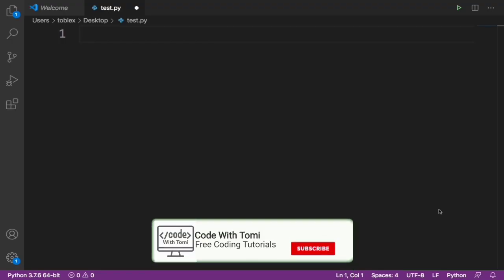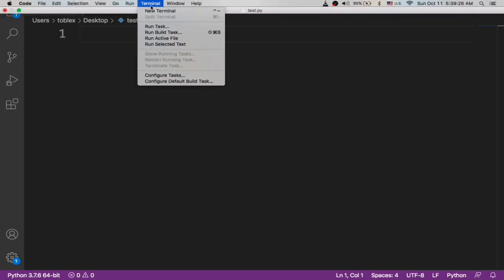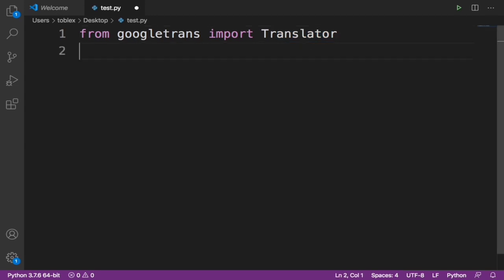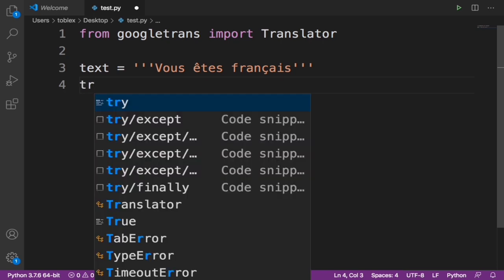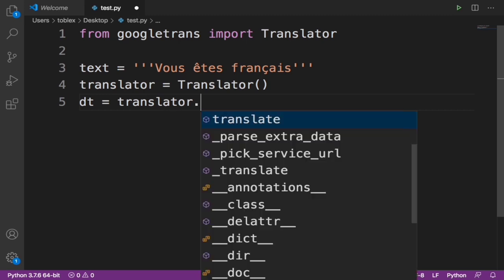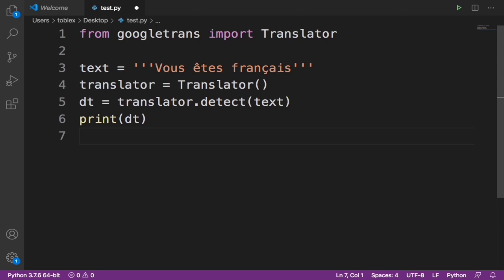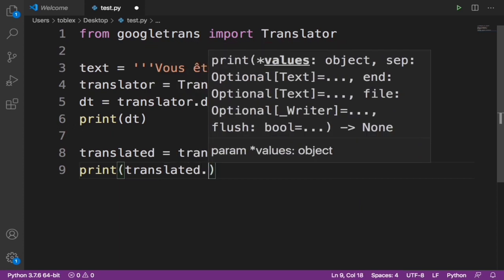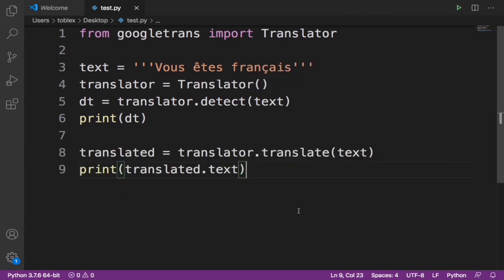How To Build A Language Translator Using Python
Language translator using python.
In this video, we will build a simple language translator using python and google translator api.